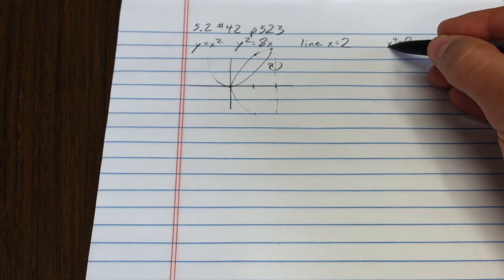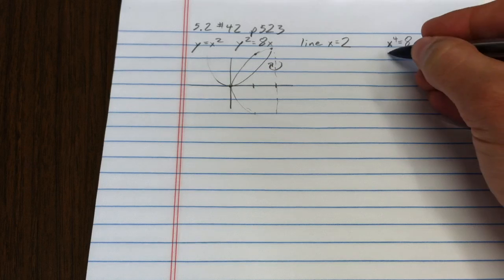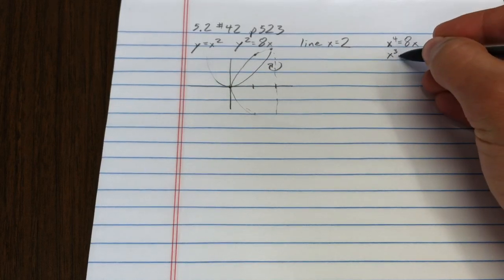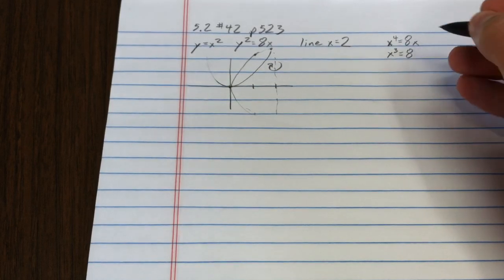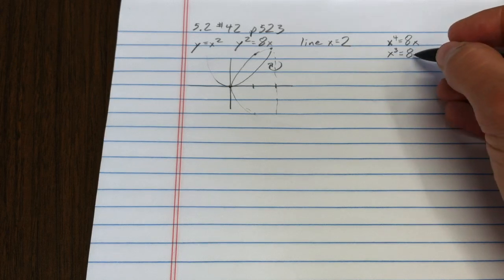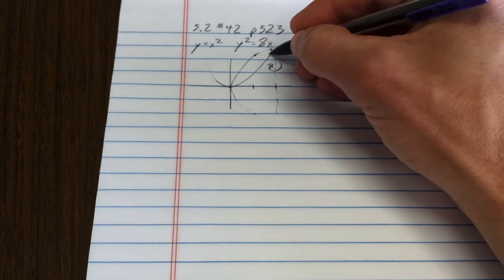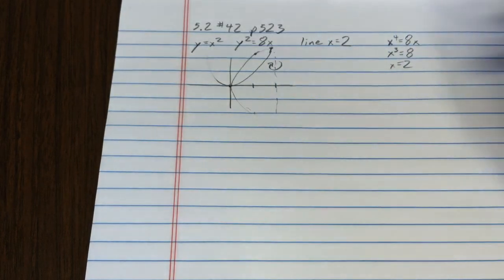Volume of a Rotational Solid Using Washers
We calculate the volume of a solid obtained by rotating around the vertical line by using the washer method.